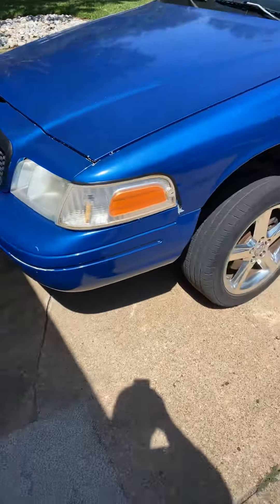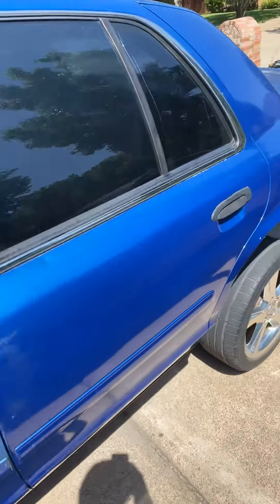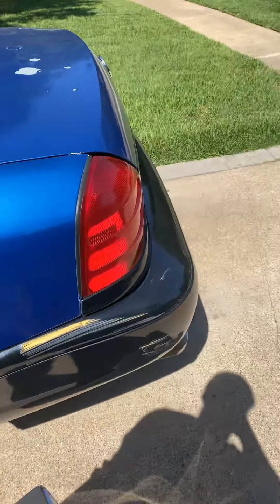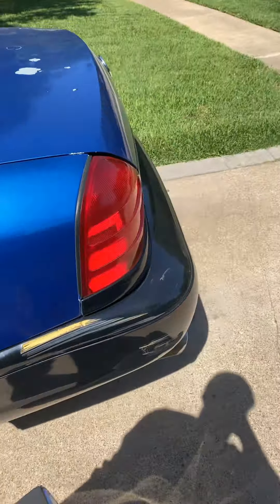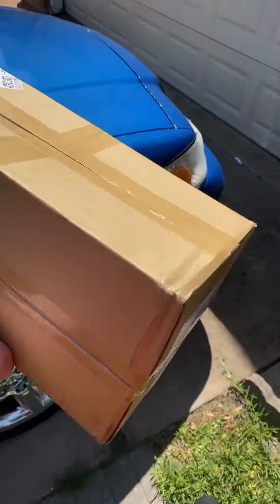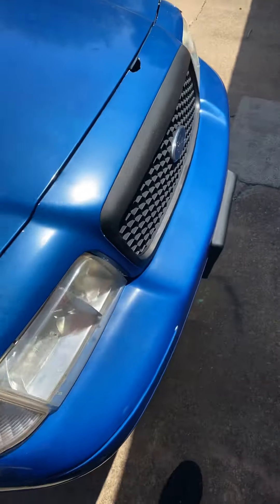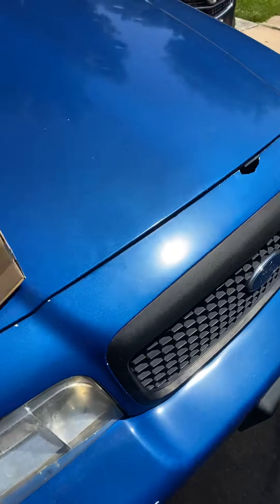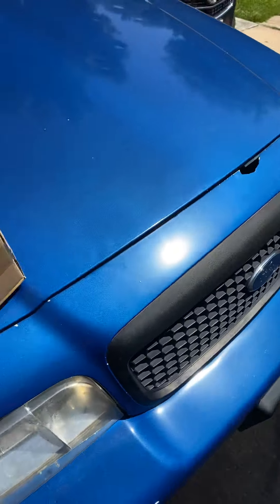Carriando_cuhh_cuhh clone marauder corner lights came in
Marauder clone crown Victoria police interceptor p71